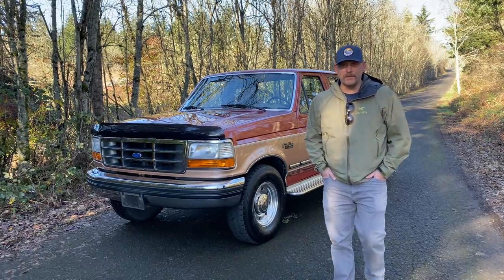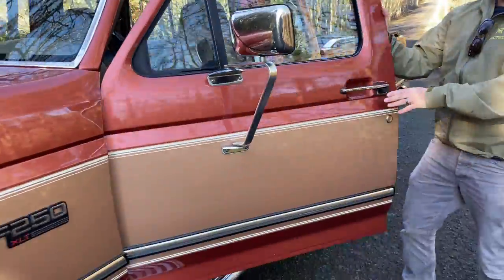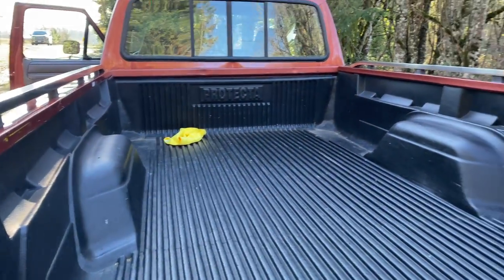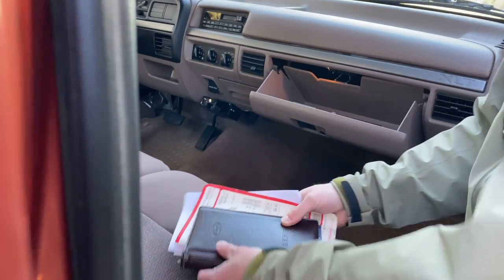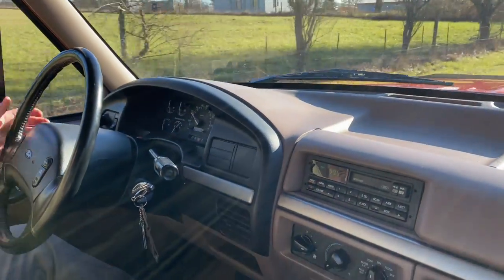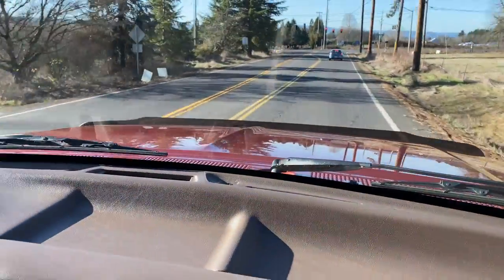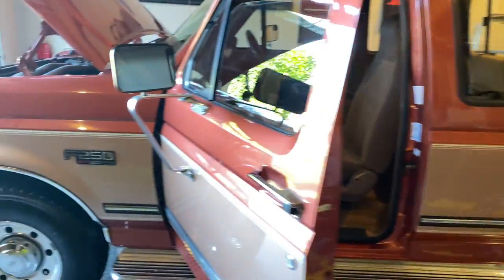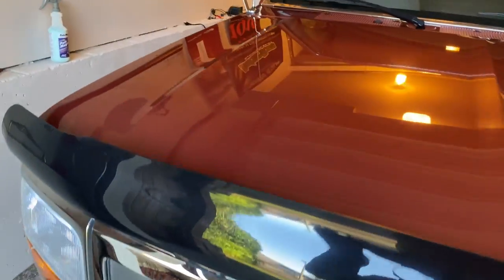BAT H2 HD 1080p